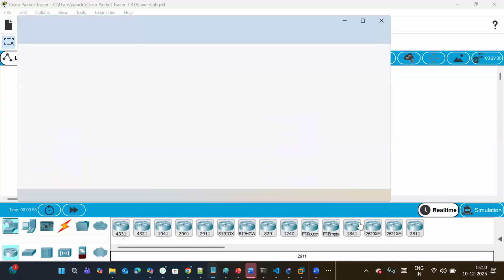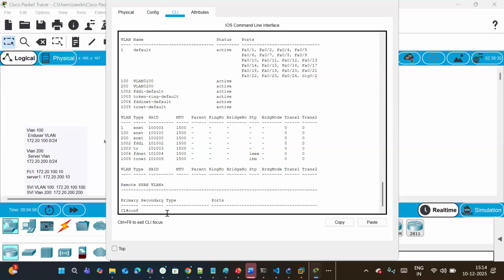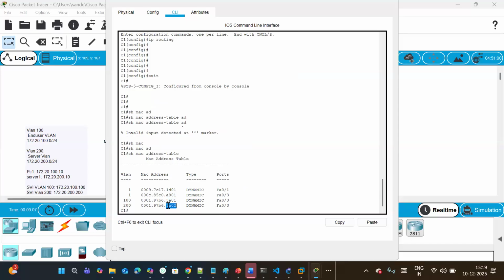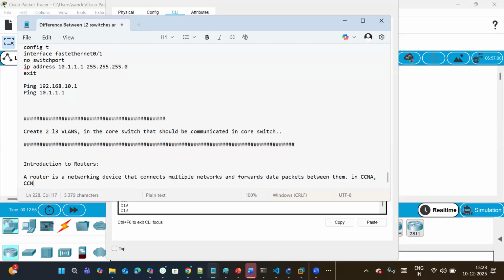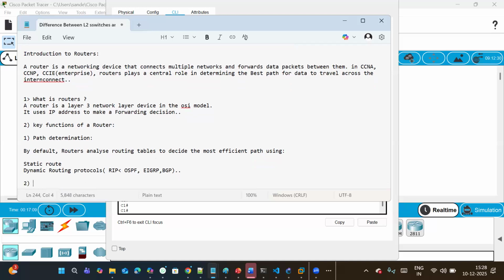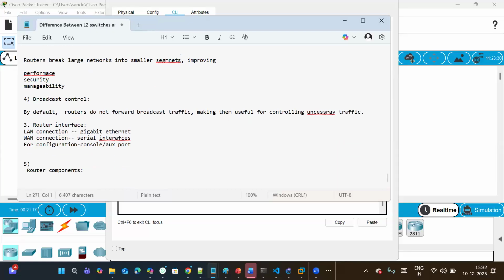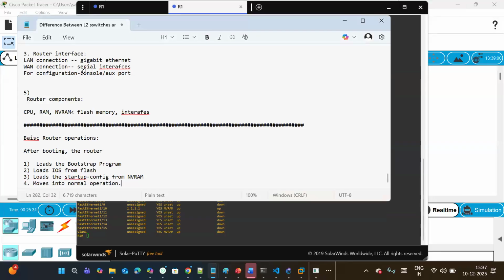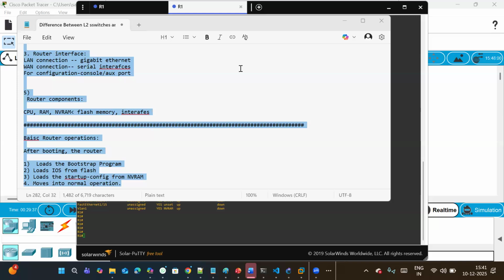CCNA Training Hackers University APC Learning Solutions